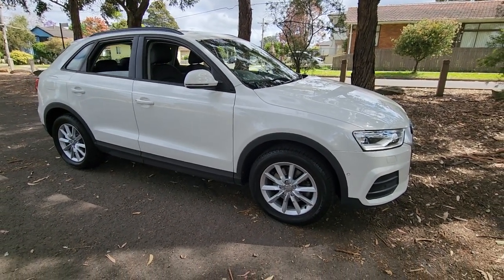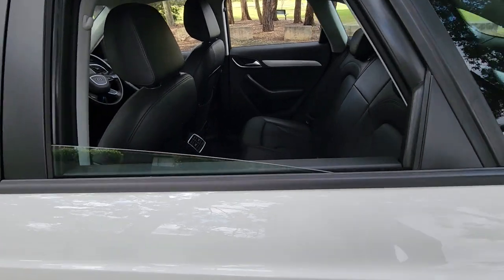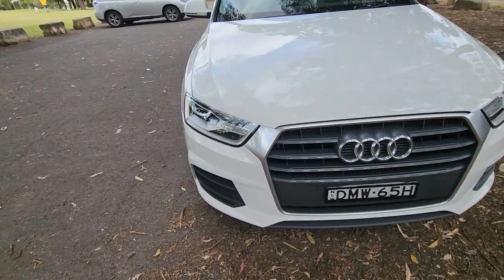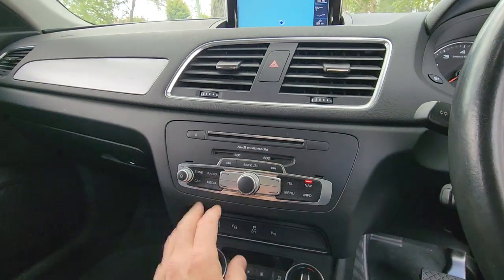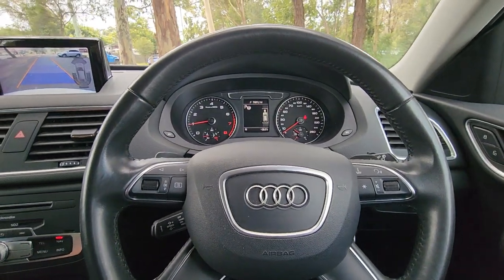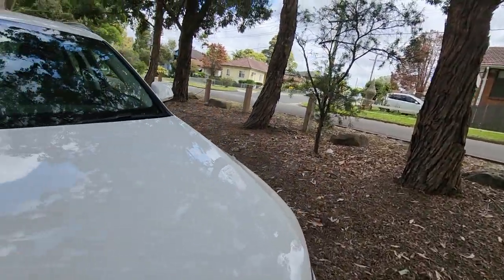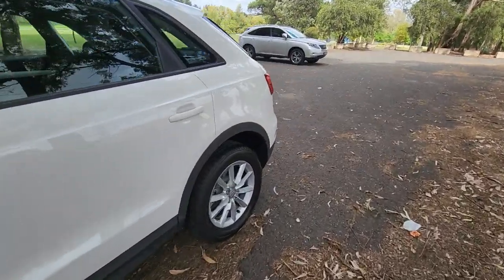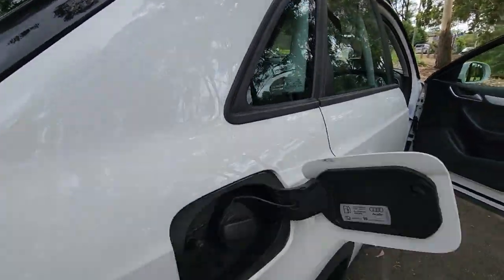2017 Audi Q3 TFSi